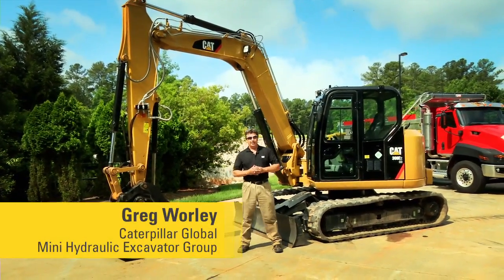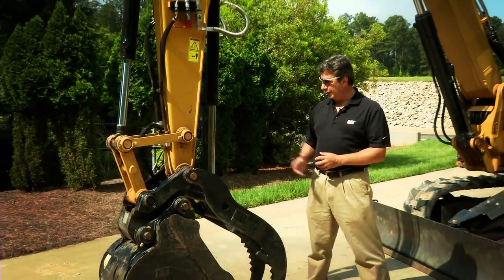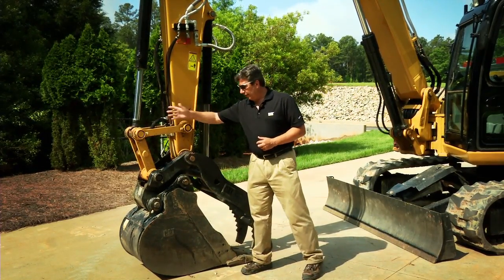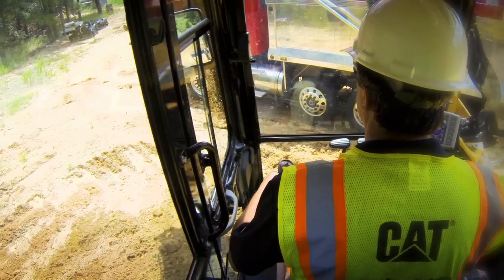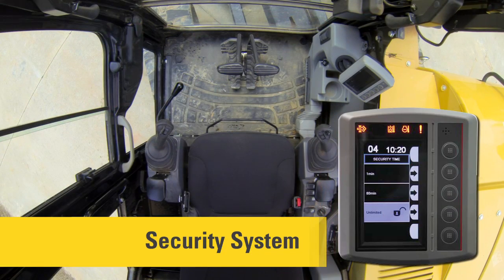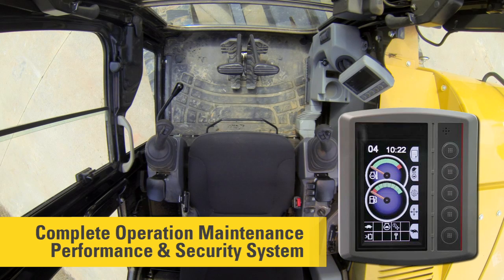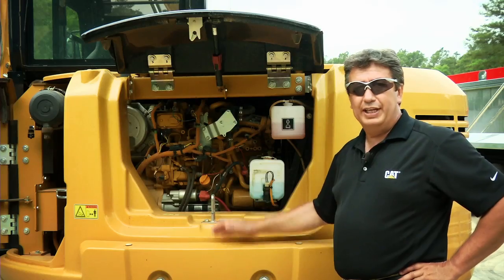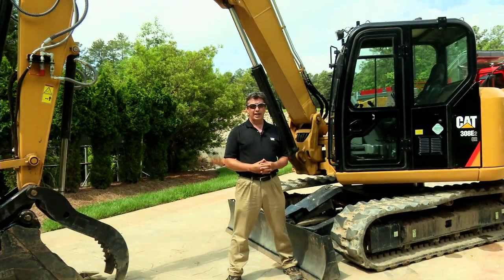Cat® 308E2 CR SB Mini Excavator Overview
| Learn about the features of the new Cat 308E2 CR SB Mini Excavator. The 308E2 delivers high performance in a compact radius and swing boom design for greater versatility and controllability.